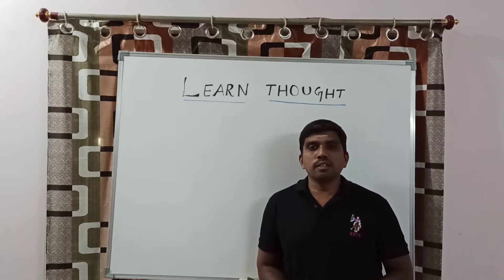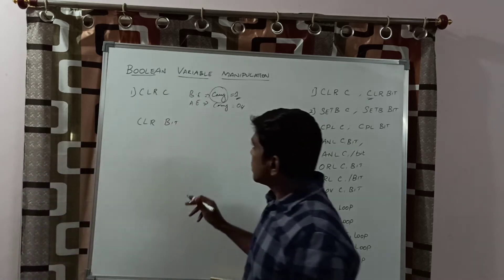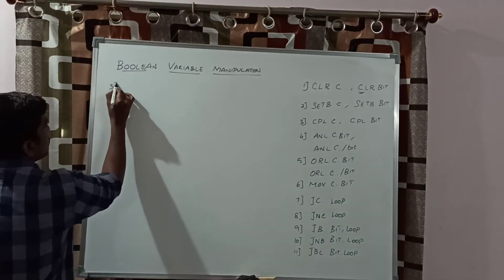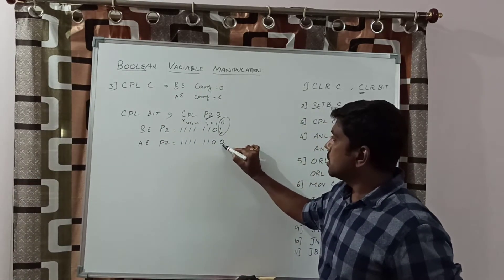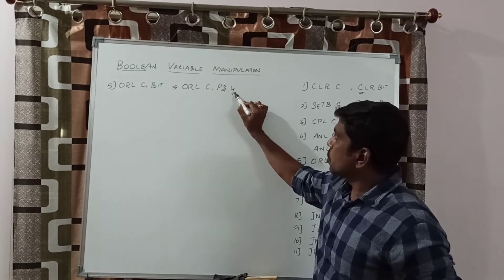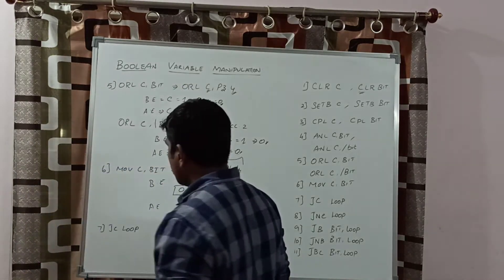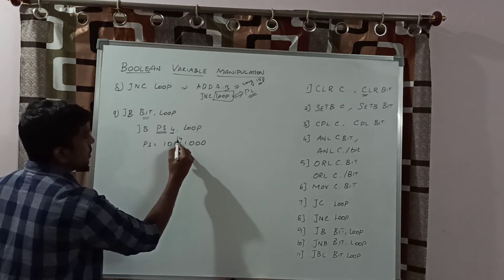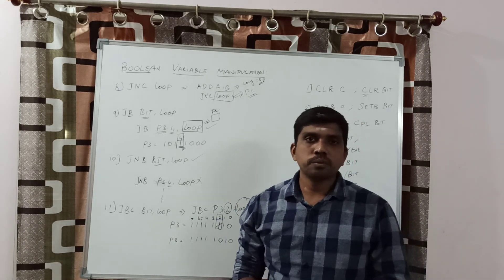Boolean Instruction in 8051 Microcontroller || Learn Thought || S Vijay Murugan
This video Focus on Boolean instruction with examples

For your reference some of the topic covered in 8051 that link is given below

- Logical Group instruction in 8051